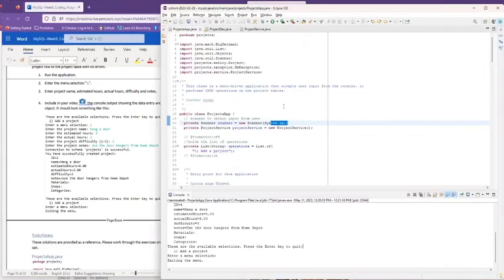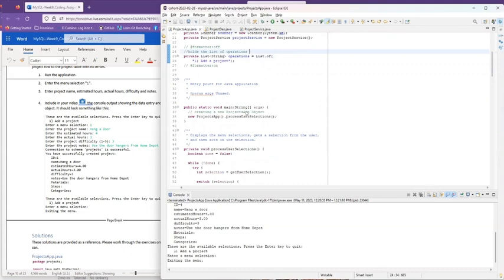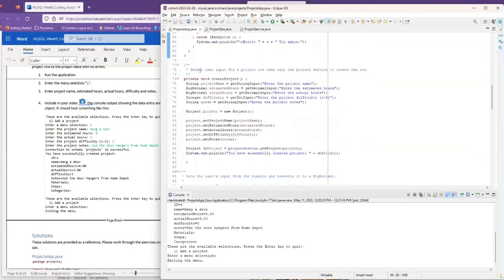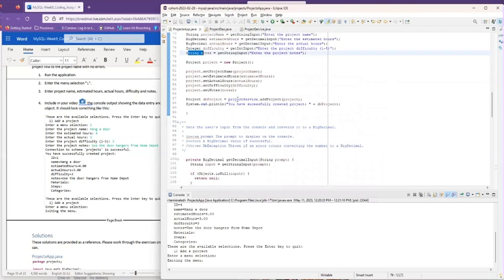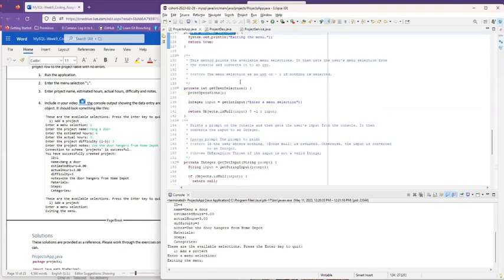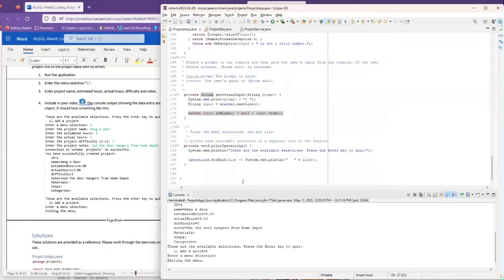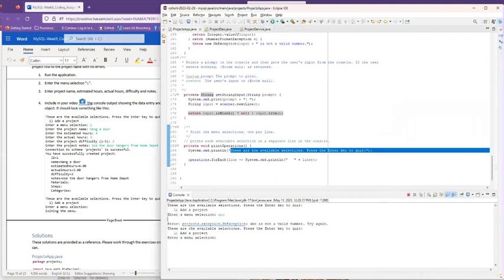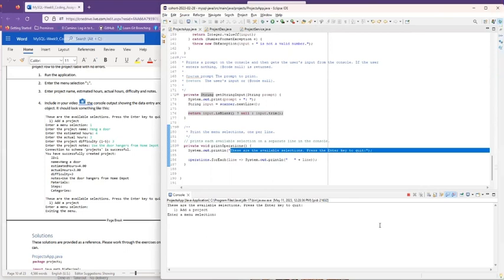Week 9 MySQL Assignment